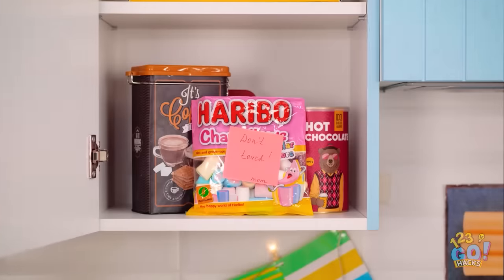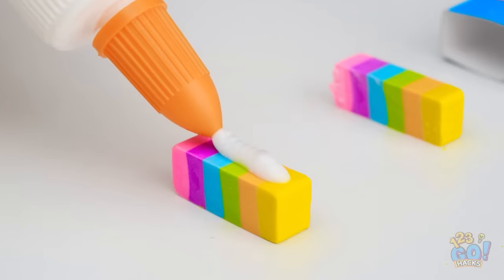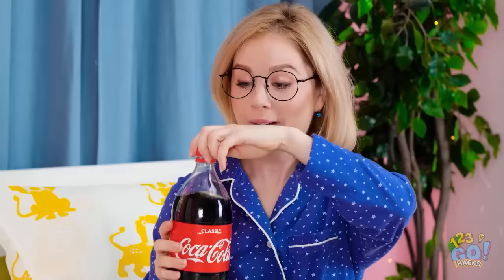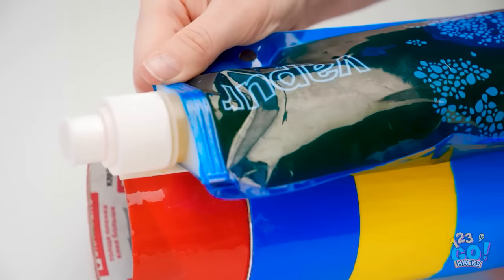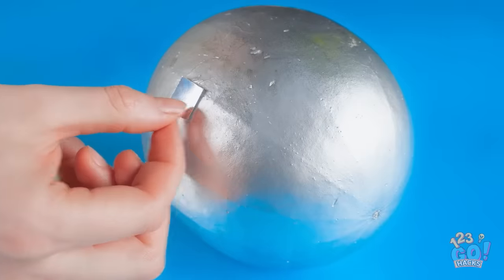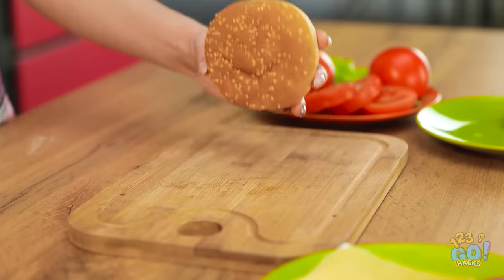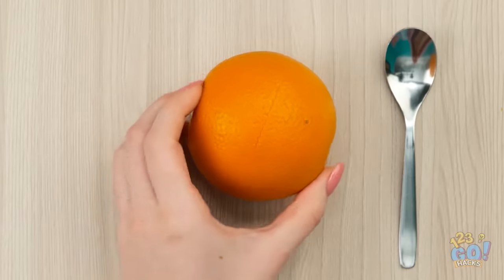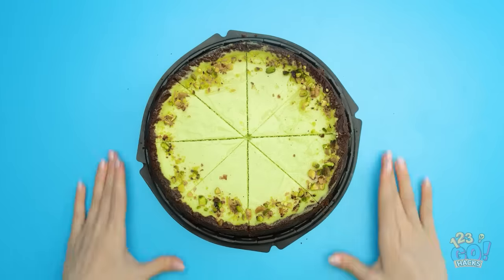How To Sneak Candies Anywhere You Go || Fantastic Sneaking Tricks and Ideas By 123GO! HACKS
Hey, candies and sweets lovers! 😝

🍫Can't live a minute without your favorite sweet? We know it! That's why we've gathered the best  sneaking ideas in our new video. Watch it till the end and you will find a lot of viral hacks, DIY ideas and tricks that let you take candies anywhere you go.

123GO #123 GO! HACKS

TIMESTAMPS:
00:11 - how to sneak chocolate
02:24 - sneaking hacks
05:22 - food hacks
08:27 - bloopers